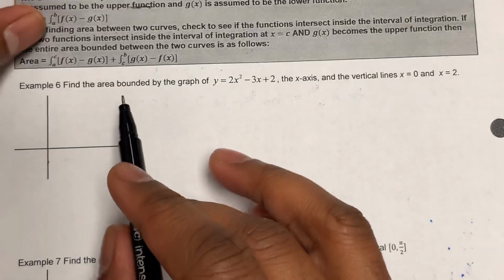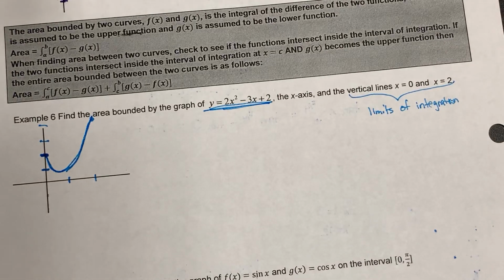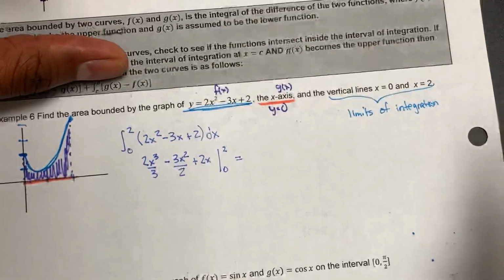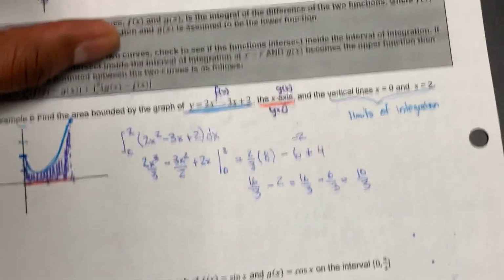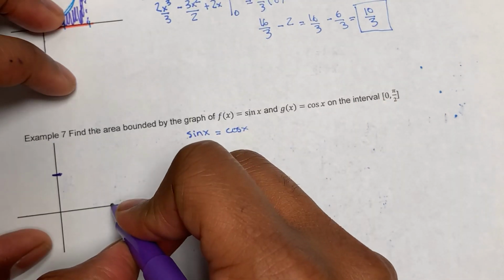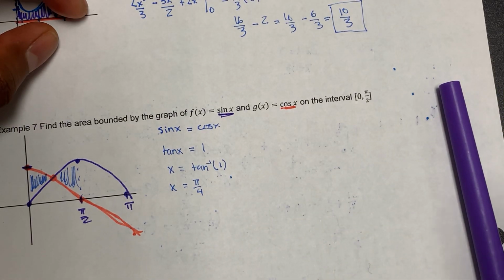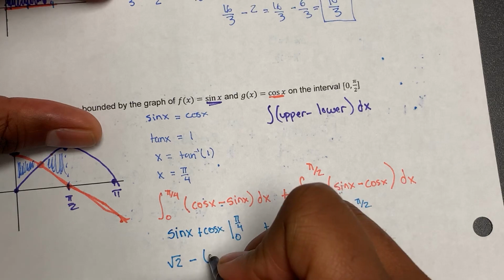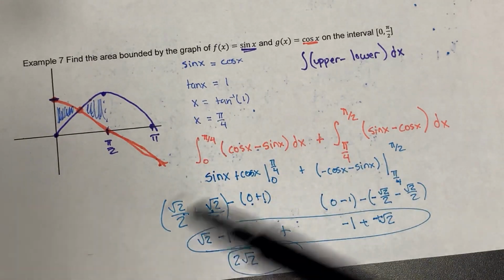Area with FTC